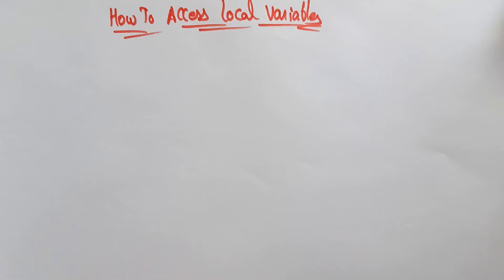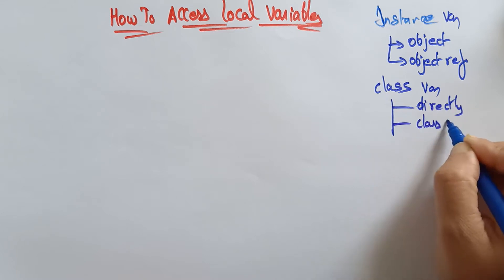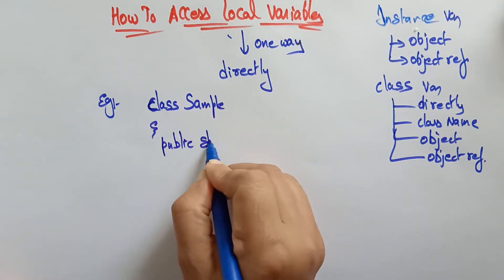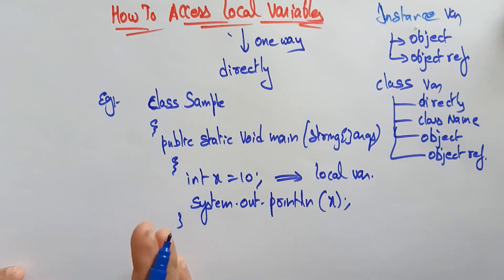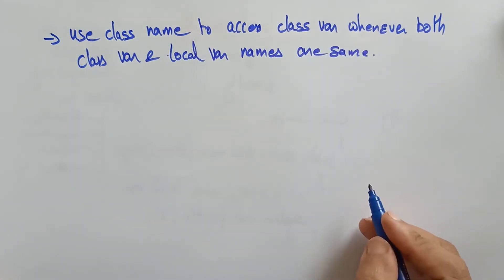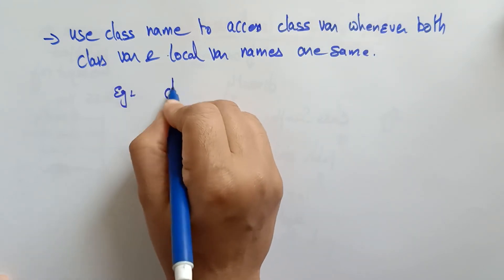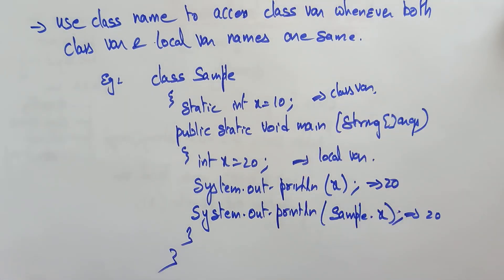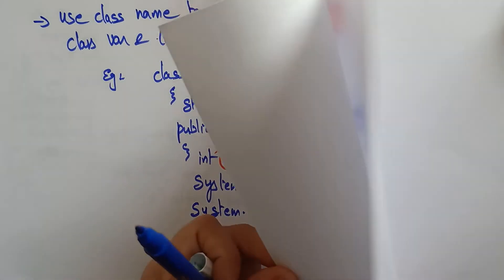How to access a Local Variables| lec 19 | Java Tutorial| BhanuPriya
The above video explains how to access local variables in java programming language,
access local variable directly,